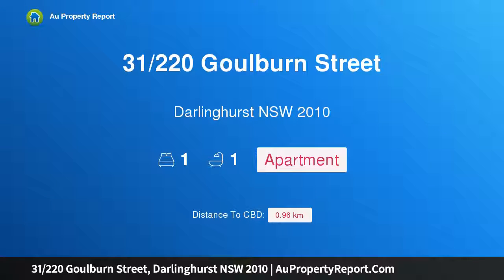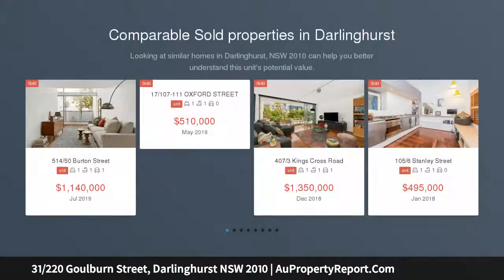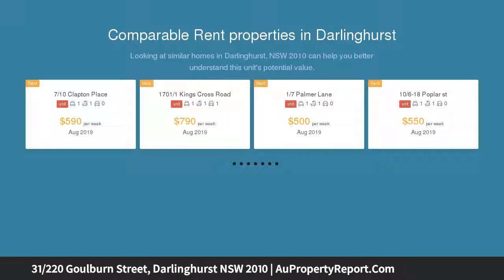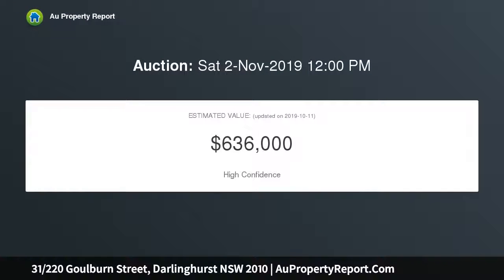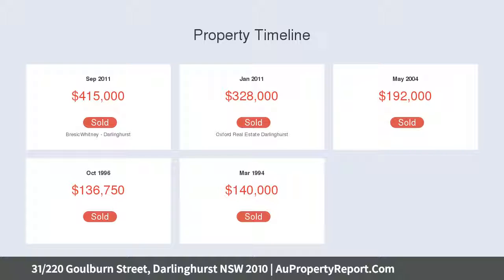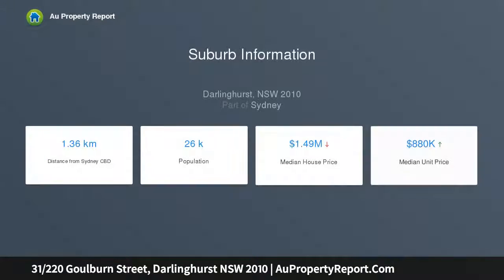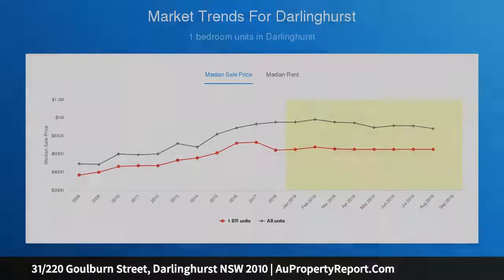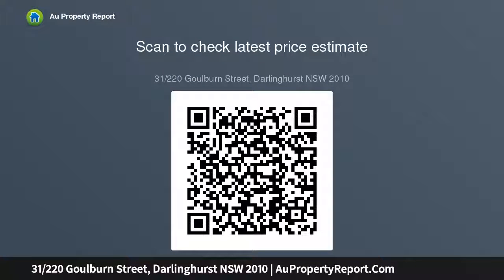31/220 Goulburn Street, Darlinghurst NSW 2010 | AuPropertyReport.Com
31/220 Goulburn Street, Darlinghurst NSW 2010
Property Type: apartment
Bedrooms: 1
Bathrooms: 1
Car Space: 0
A desirable city pad in Darlinghurst